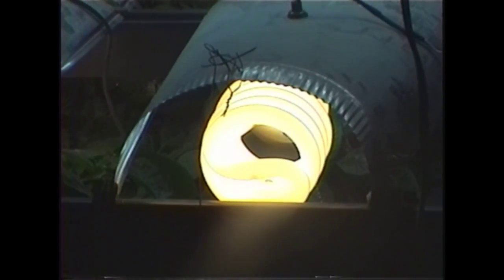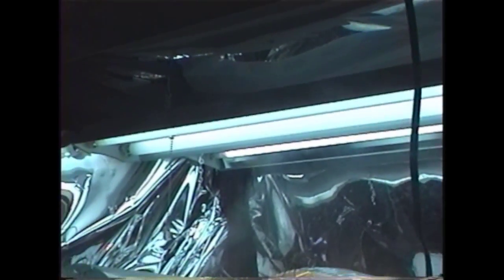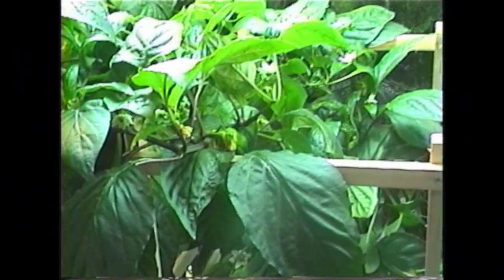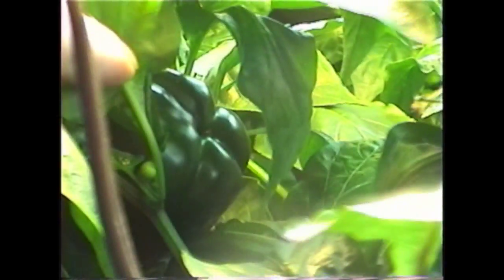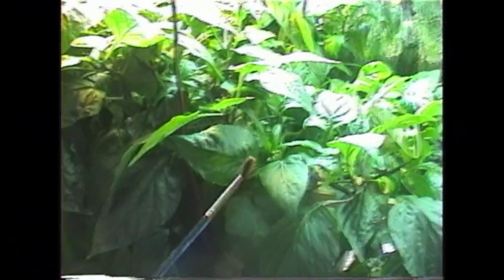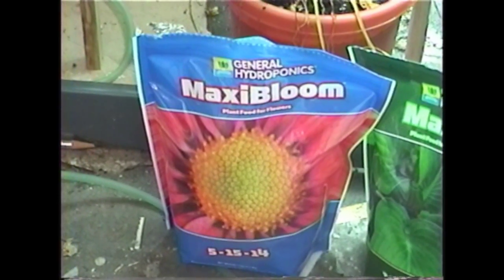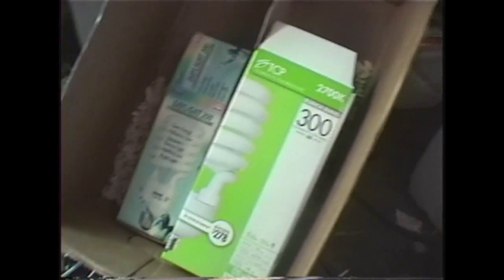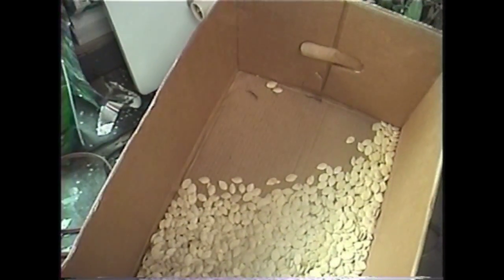MORE CFL Grow Light Fixture Results in Hydroponics (Bell Peppers!)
More results of my home-made DIY grow lights.

If you'd like to share your construction variation or results, upload a photo and send me the link.  I'll post it in the info box to share with everyone.

I planted these Bell Peppers from seed on July 9th, 2009.  I took this video on November 15th 2009.  I started to get peppers at the end of September.  I currently have about 15 peppers on the plants.  The more I pollinate, the more peppers I get.  It's really a pepper machine!

I'm using a mix of two 300 Watt, 2700k bulbs and two 200 Watt 6700k bulbs.  I had 4 200 Watt 6700k bulbs at the start until flowers appeared.  I had a few unused fluorescent bulbs that I added above them for a little extra kick.
I'm convinced that these lights can handle anything you would want to grow since these are doing so well.

Bell Peppers are going for $1.00-$1.50 USD each.  This will pay for itself.  I'm going to pollinate them more to see if I can max them out.  I had no idea when I started them that they would get so big.  They are doing twice as good as the ones I plant outside in the Summer.

I'll be experimenting with other vegetable and posting results as well as building a few new goodies.